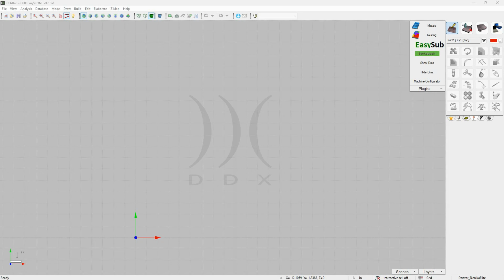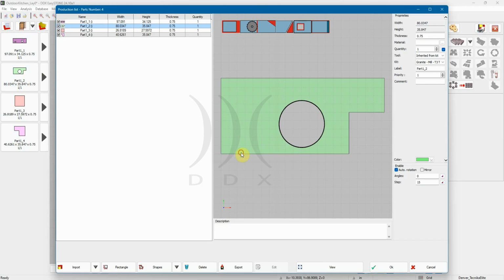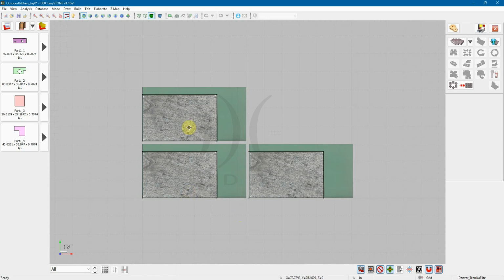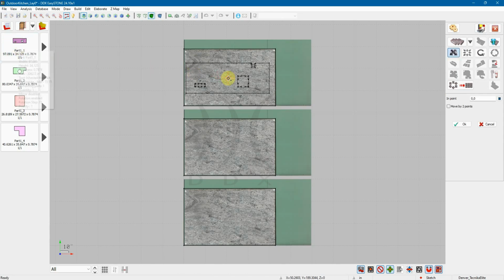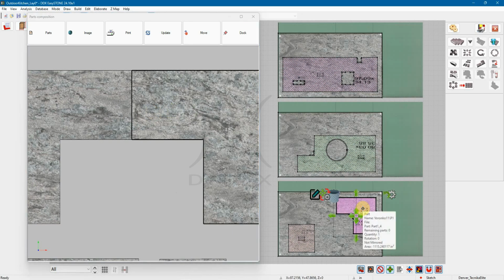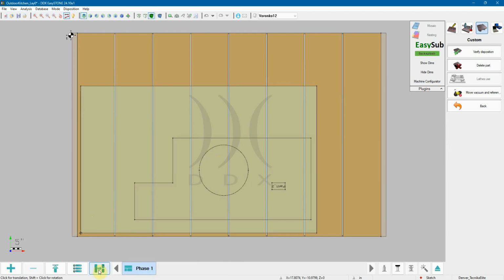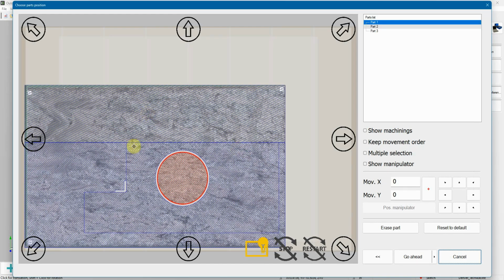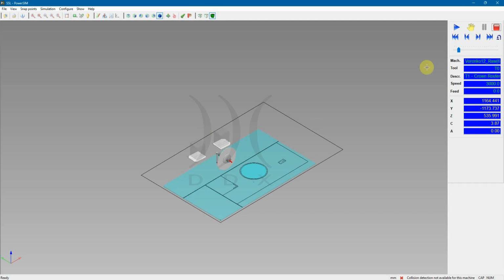DDX EasyStone - Nesting for 5-axis Bridgesaw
In this brief demonstration, you will see how to using DDX's Nesting module for a 5-axis Bridgesaw.  Nesting, either Automatic or Manual, can be used for a variety of saws with individual parts or complete slab layouts.  Vein matching by Parts Composition is included with DDX's Nesting modules.